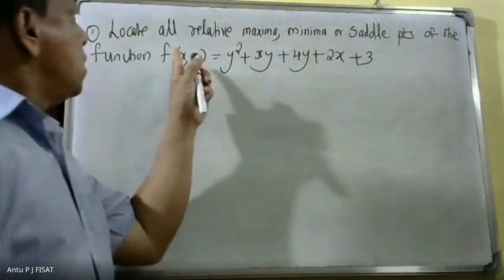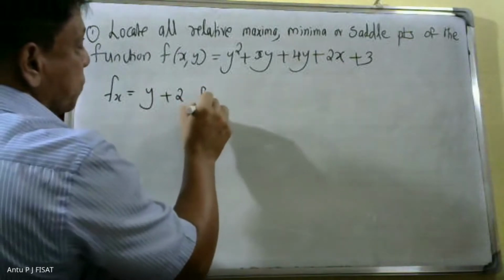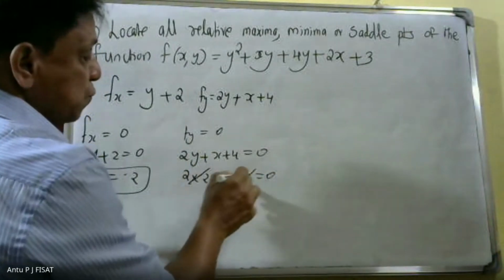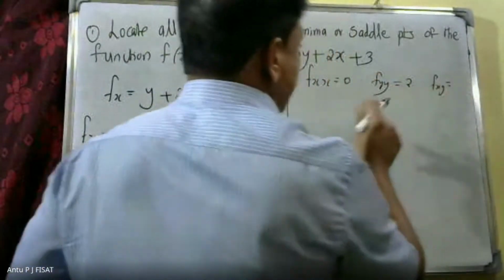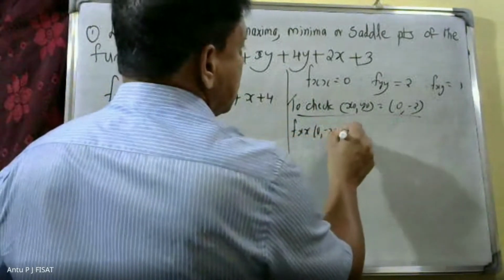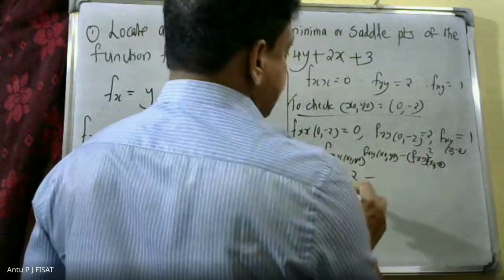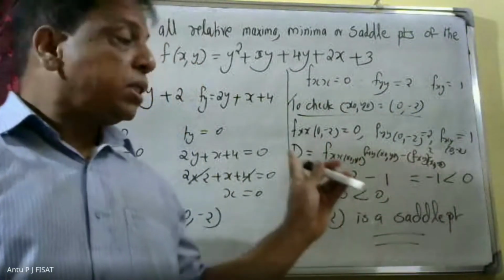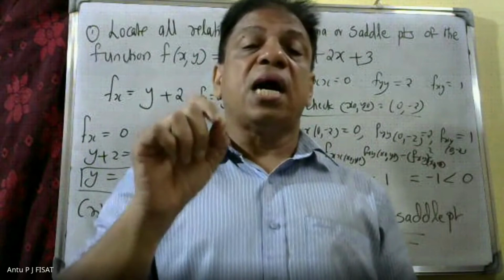MULTIVARIABLE CALCULUS -PART-V Differentiation| MODULE 2| MAXIMAMIN I MAT 101|2019 SCHEME|BTECH KTU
This video lecture of Concept of limit and continuity of functions of two variables, partial derivatives, Differentials, Local Linear approximations, chain rule, total derivative, Relative maxima and minima, Absolute maxima and minima on closed and bounded set.